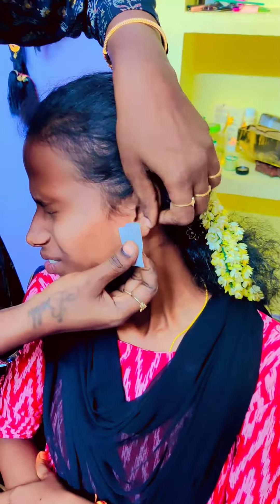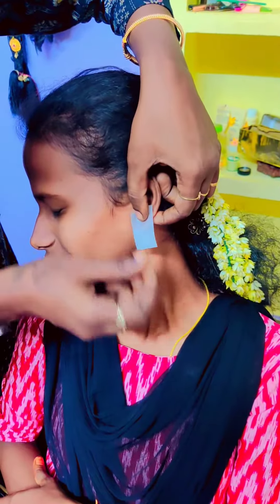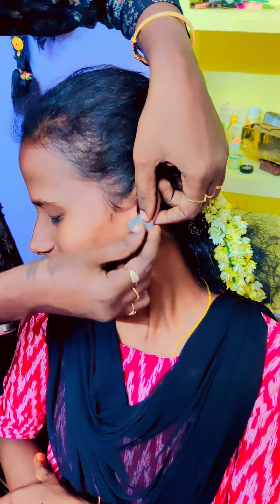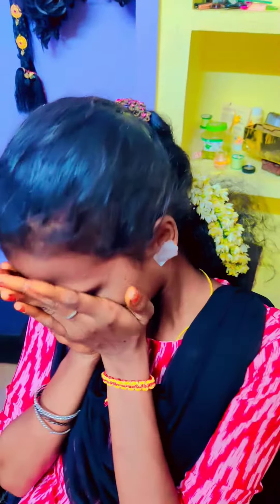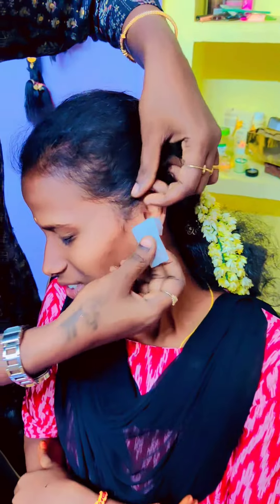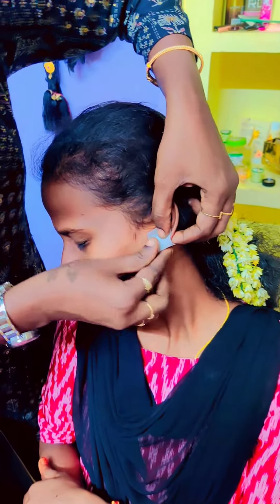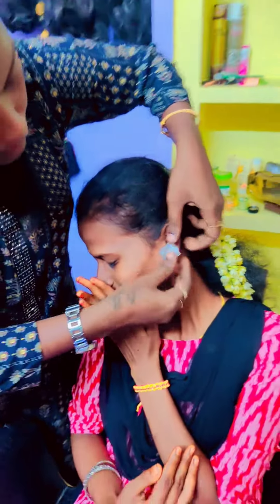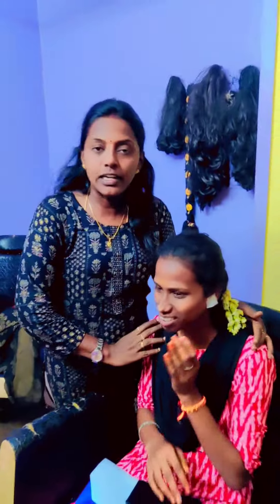Ear lobing method kadhu kudhudhal#